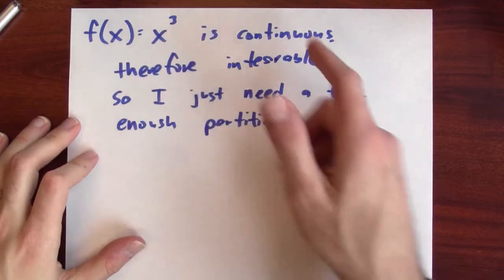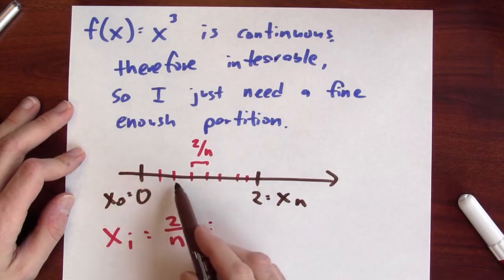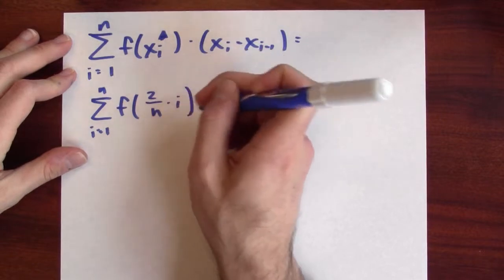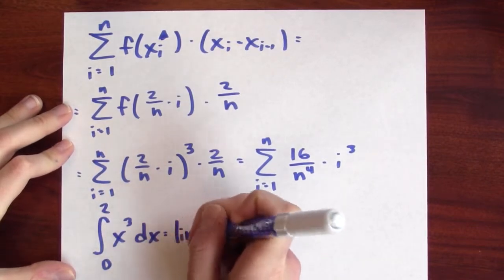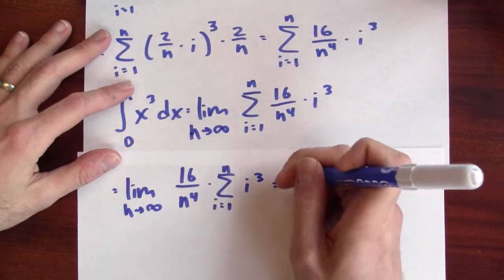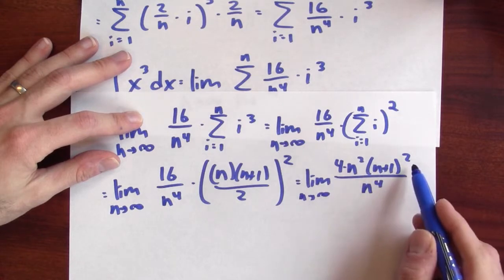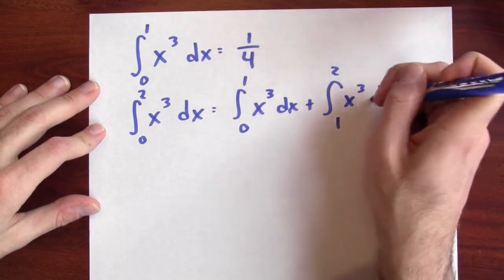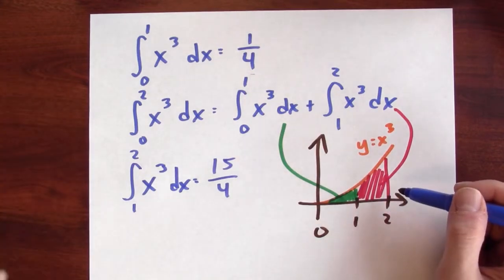What is the integral of x^3 from x = 1 to 2? - Week 11 - Lecture 10 - Mooculus